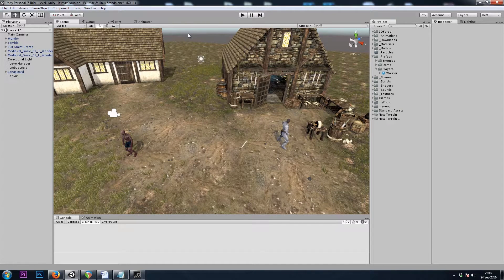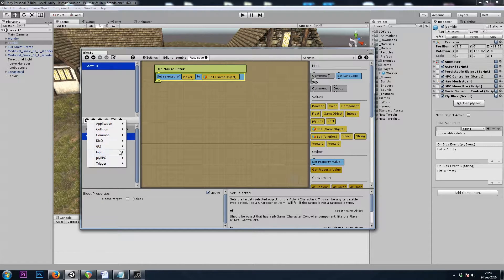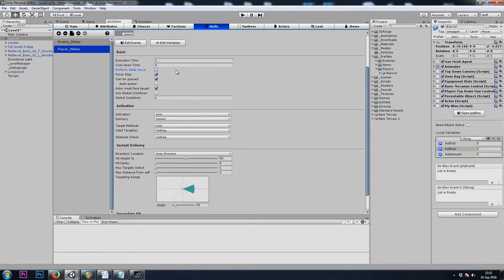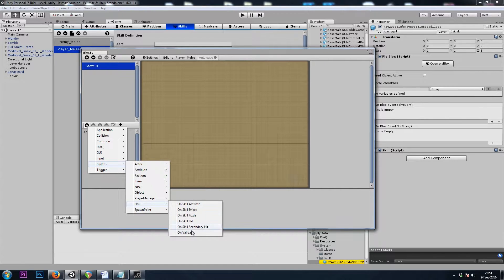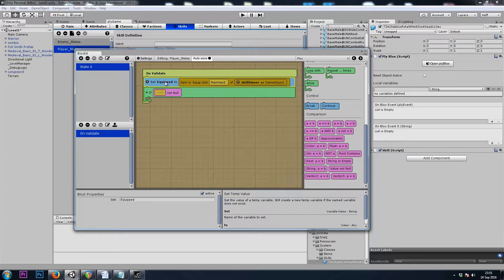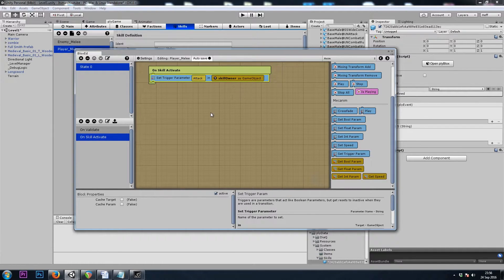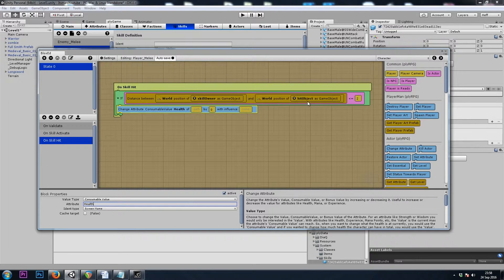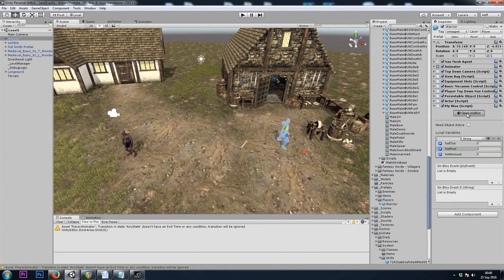unity dungeon crawler 11 - player melee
Set up a melee attack for your Player. You must have a target, and a weapon equipped. Set up your Animator Controller and Mecanim!

Questions?